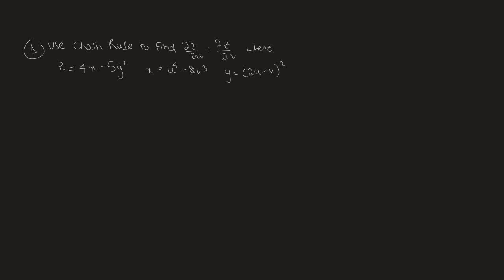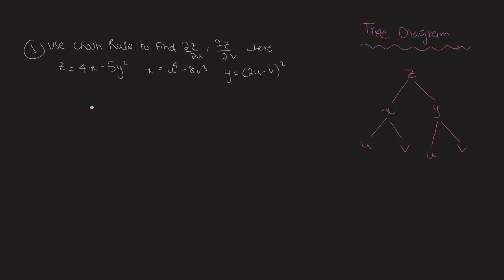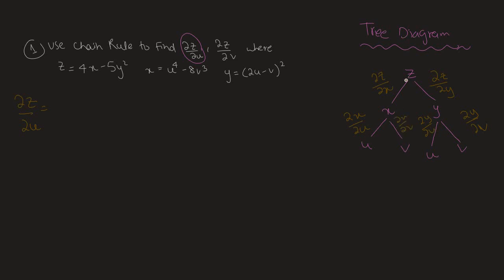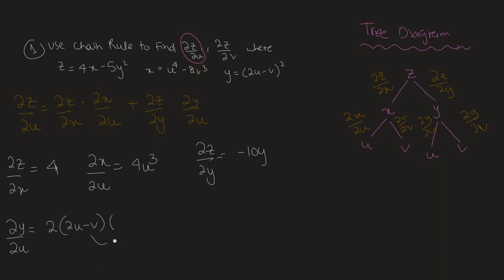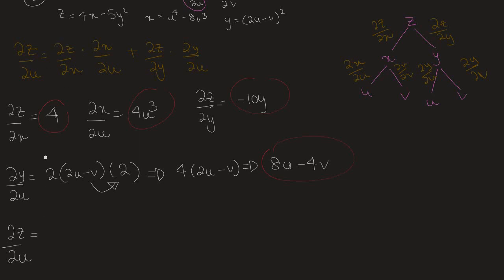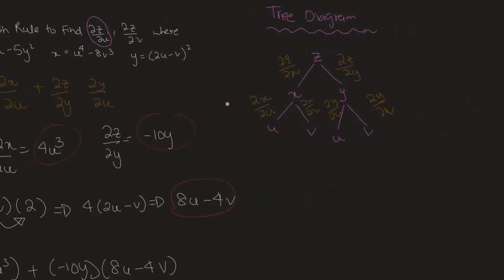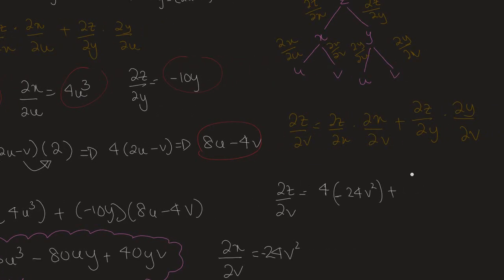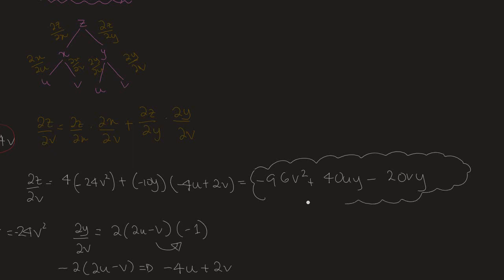Chain Rule With Partial Derivatives with Tree Diagram - Multivariable Calculus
Understand the **Chain Rule with Partial Derivatives** in **Multivariable Calculus** using an intuitive **tree diagram**! Perfect for students studying advanced calculus, this video breaks down how to apply the multivariable chain rule step-by-step.

📌 Topics Covered:
- Chain Rule in Calculus
- Partial Derivatives Explained
- Tree Diagram for Chain Rule
- Multivariable Functions & Derivatives

🎯 Great for: Calculus students, math majors, and anyone preparing for exams like AP Calculus BC, university-level calculus, or engineering courses.